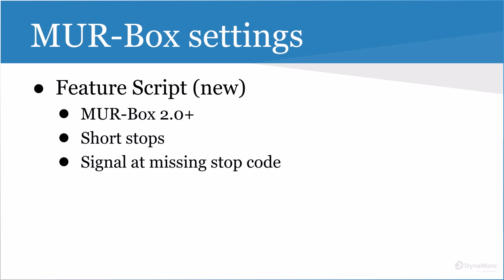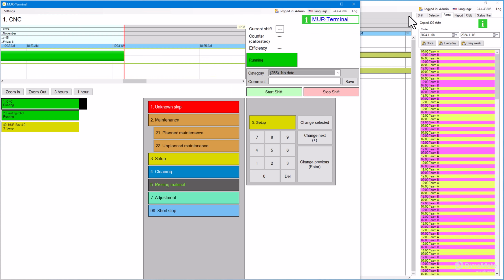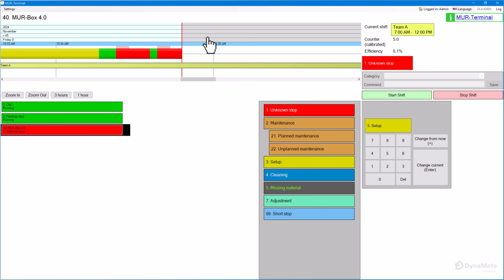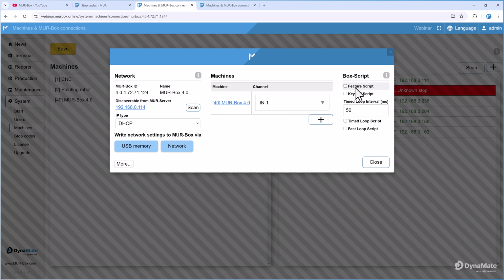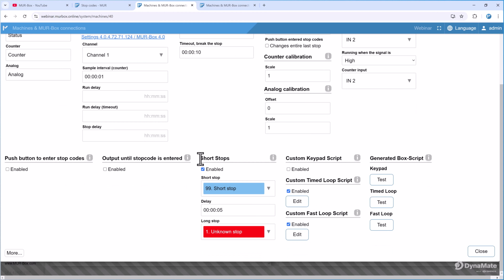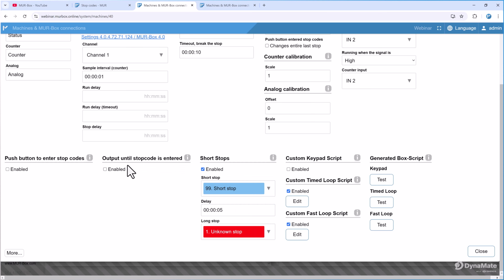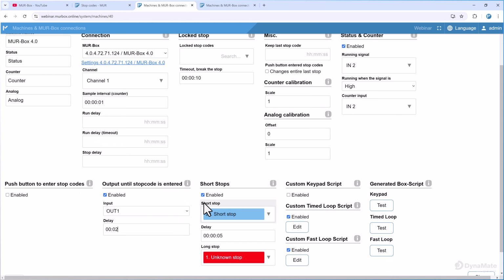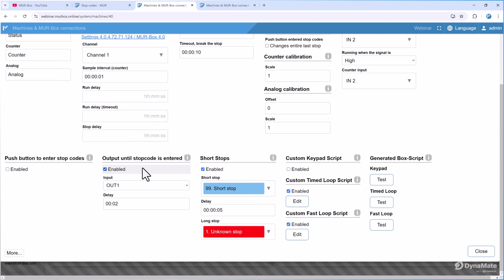Feature Scripts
Live recording from webinar.